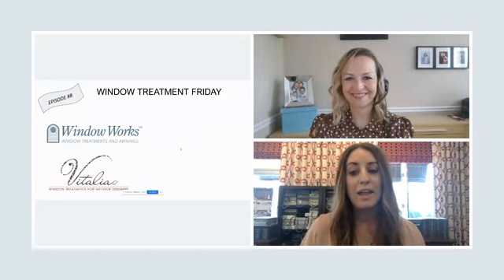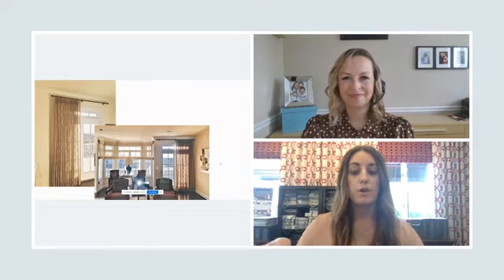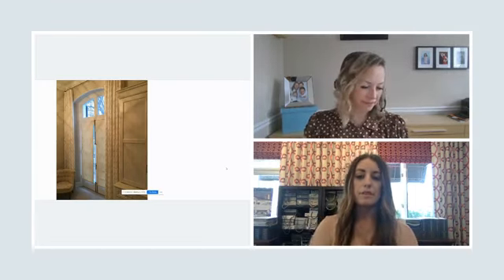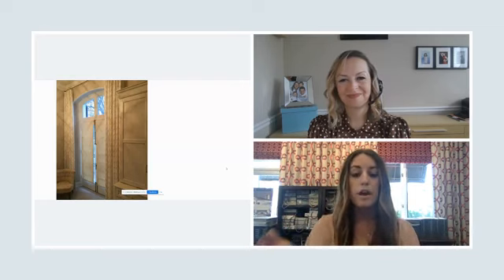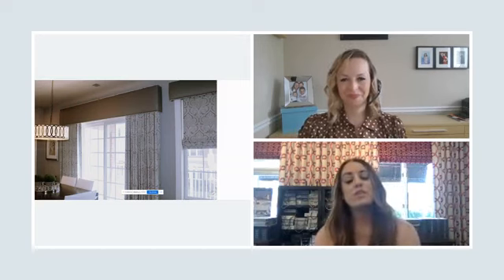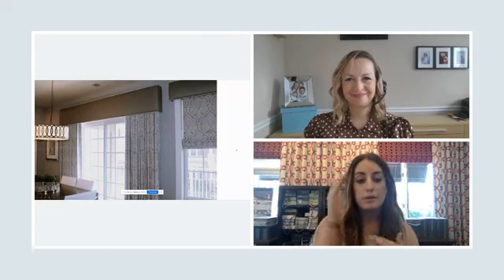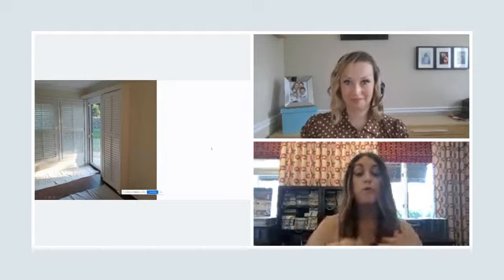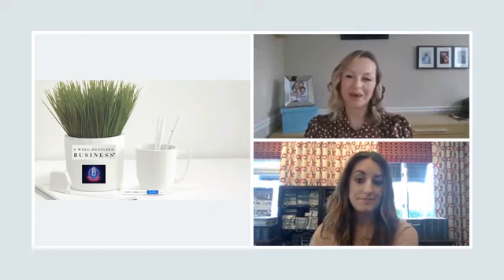Window Treatment Friday Live Episode #8: Window Treatments for Doors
A Well-Designed Business podcast presents Window Treatment Friday.
Vita Vygovska with Vitalia Inc. for Interior Designers speaks with Interior Designer Kimberly Serafim of Window Works about tips, ideas, and inspiration for custom window treatments. This episode is all about window treatments for doors. This is a previously recorded live episode that first aired on Facebook and Instagram.

The Vitalia, Inc. Window Treatments for Interior Designers team works with designers to bring their ideas and designs to life, taking care of all aspects of the measuring, fabrication, installation, and project management.

Window Treatment Friday is now LIVE on Facebook AND Instagram!  Every Friday at 12pm!